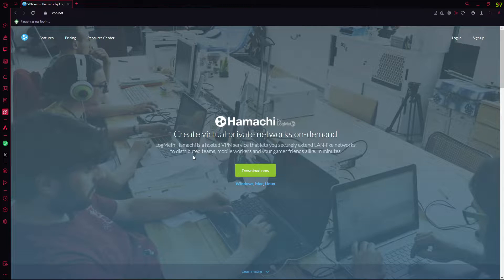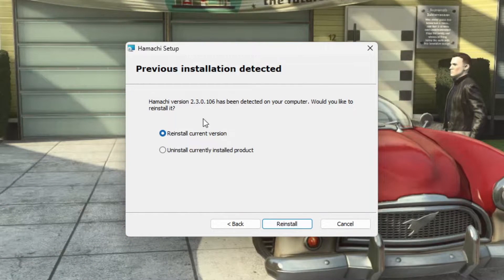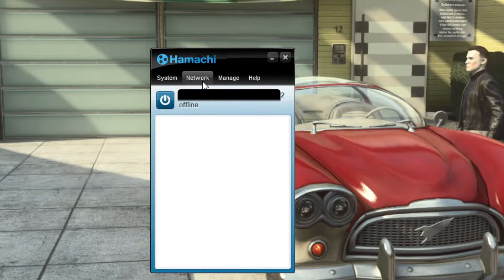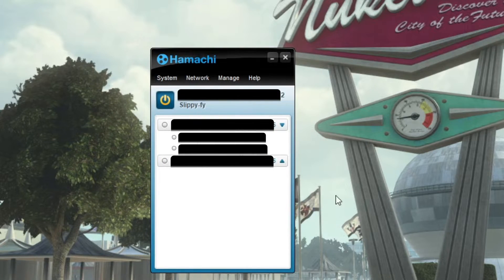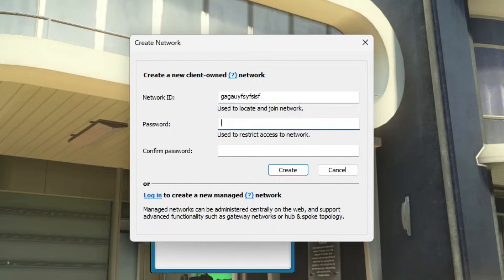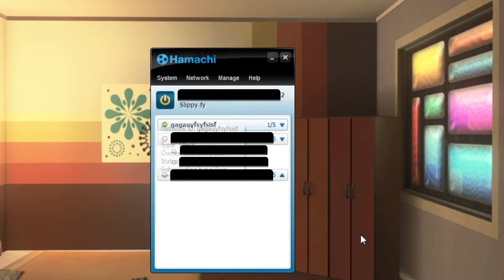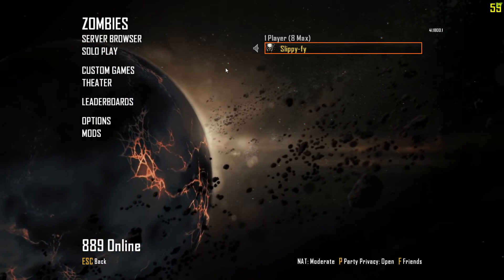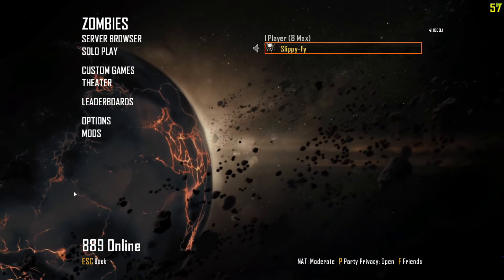Easy And FUN Plutonium Multiplayer Setup With Hamachi In 2025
Looking to connect with friends in Plutonium? In this guide, I'll show you how to use logmein and vpn free solutions to get your lan virtual setup working perfectly. Follow along as we cover the software faq and explore the logmein relayed tunnel feature for seamless connectivity in 2024.

0:00 Intro
0:24 Installation
0:50 Login
1:40 Network set up